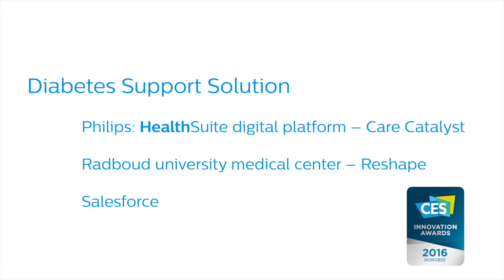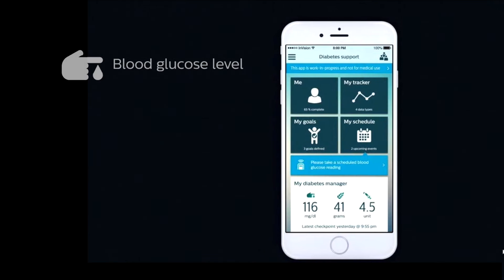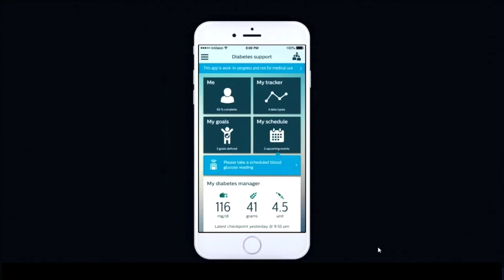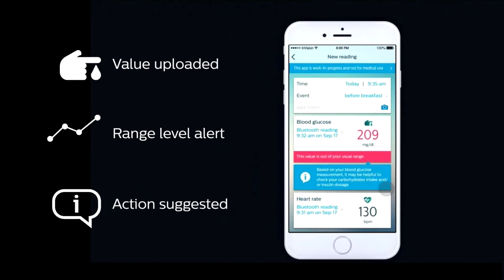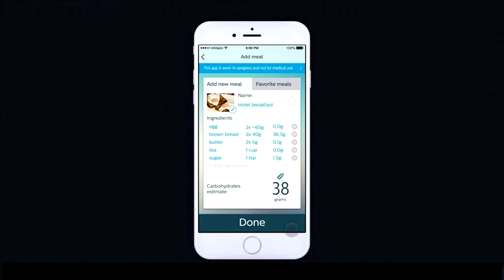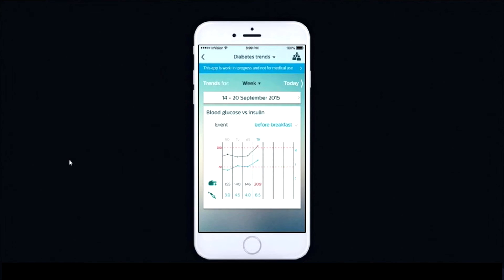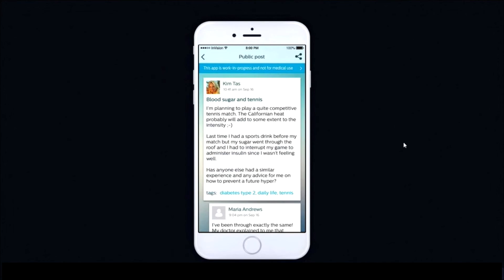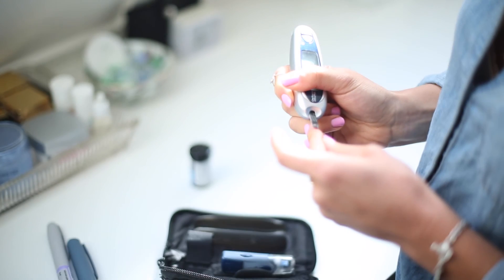Diabetes Prototype App Demo Video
See first hand how the diabetes prototype app works.